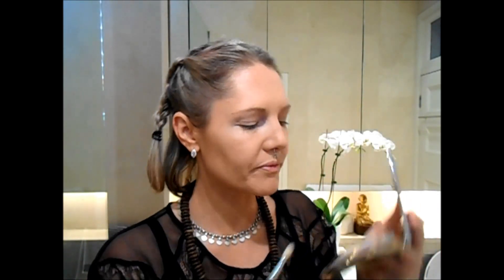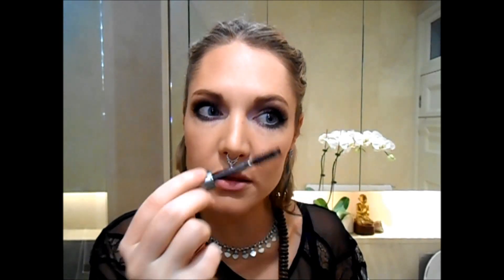tartlette pallete review and demo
A demo and review on the beautiful Tarte Pallete , Tartlette
smoky, buffed out and winged eye shadow look